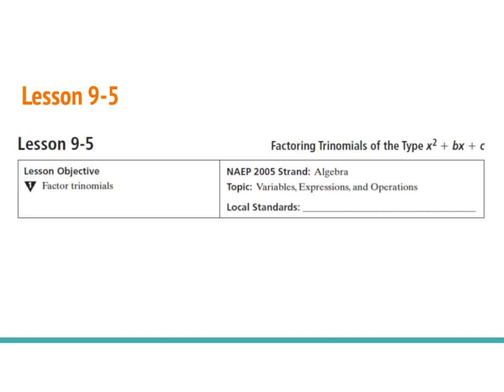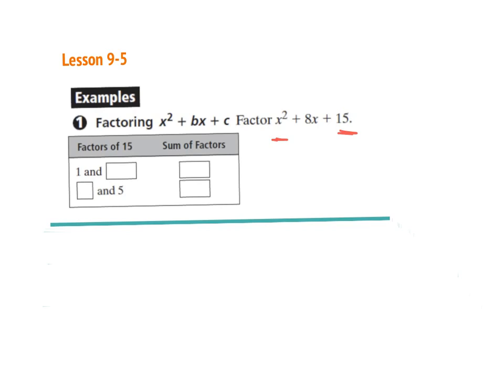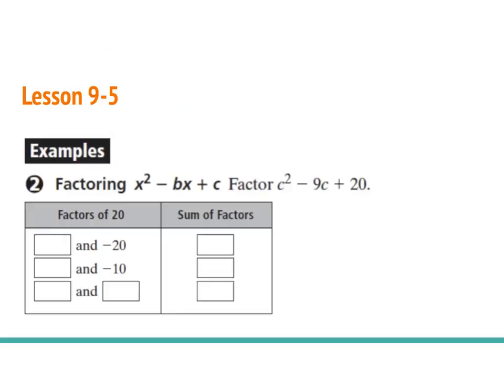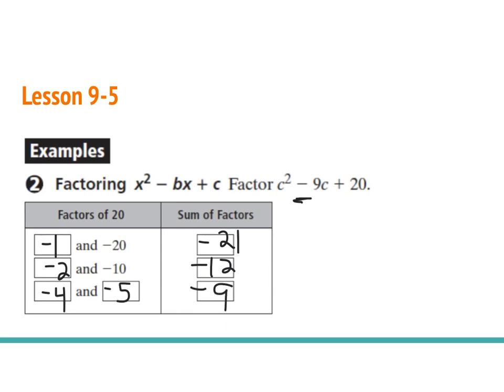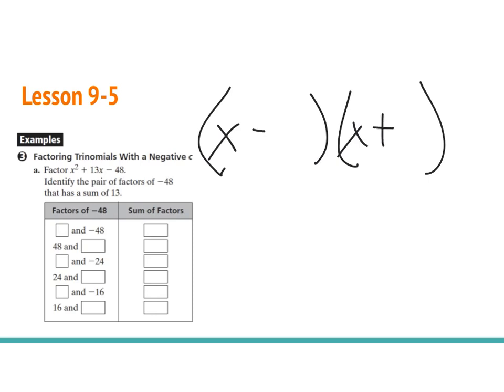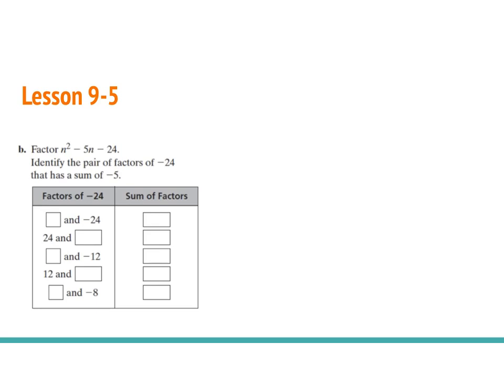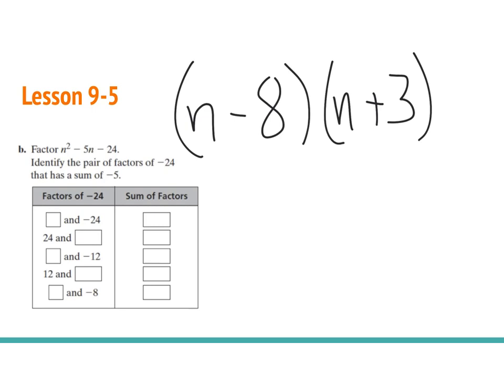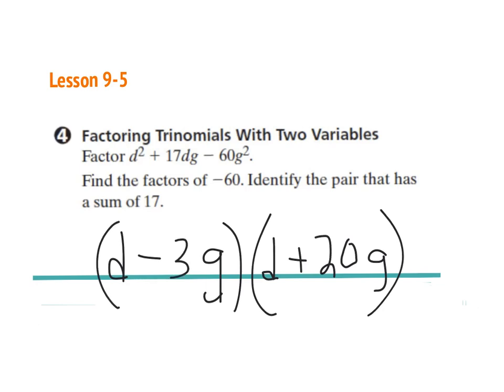9 5 factoring trinomials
"Un Foiling"